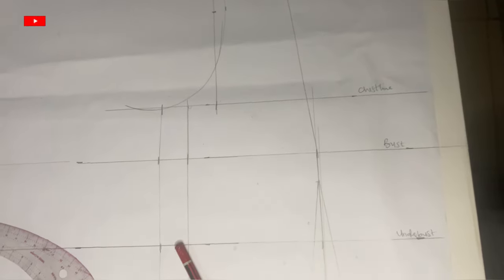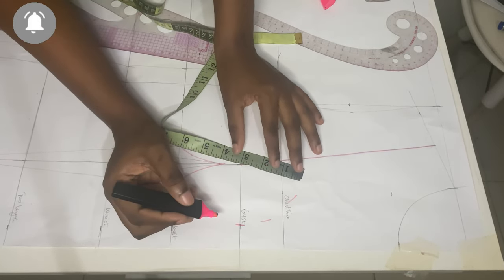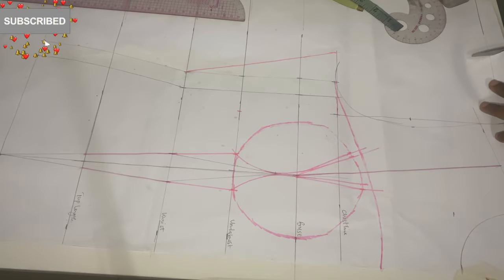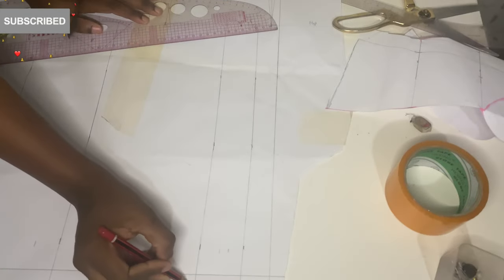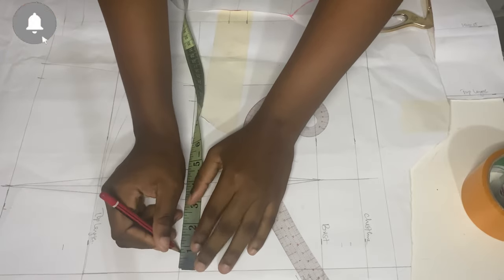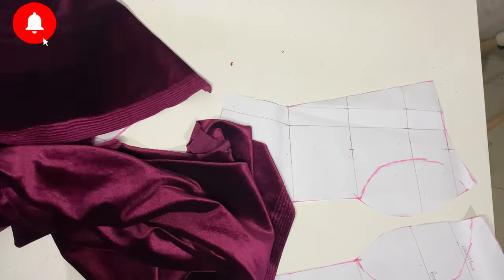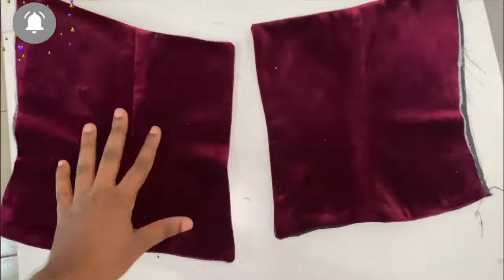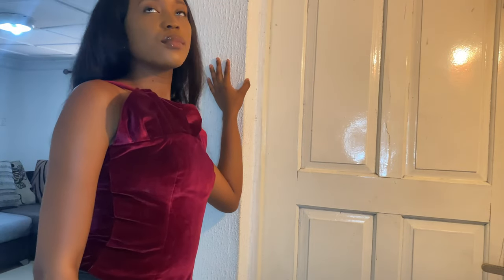HOW TO SEW WITH VELVET// SEWING A BUSTIER TOP//sewingtutorial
Heyy! In this video, I would be making a bustier top with velvet which includes how to draft the pattern and how to sew with velvet.